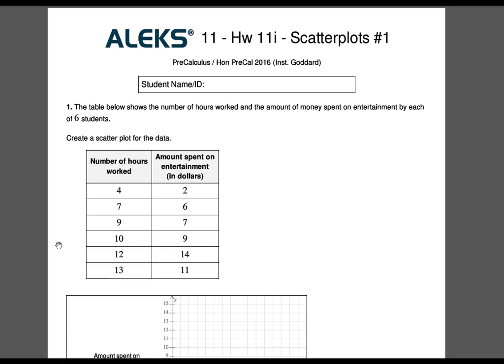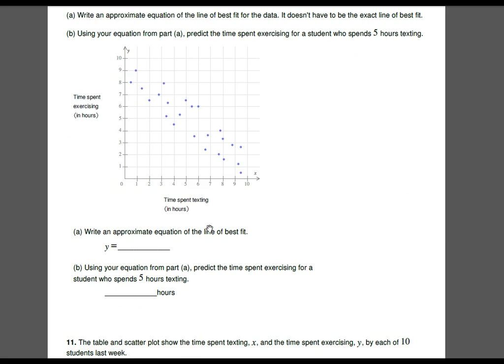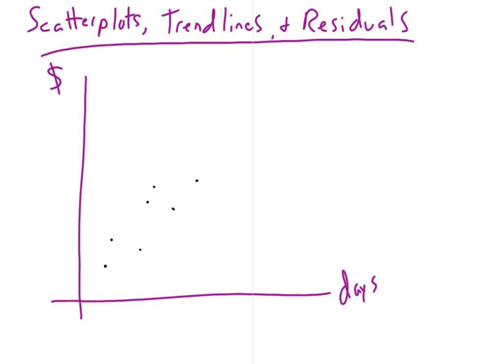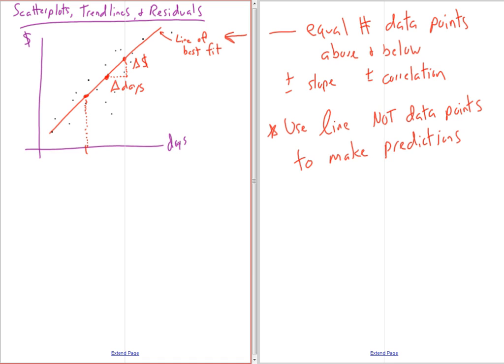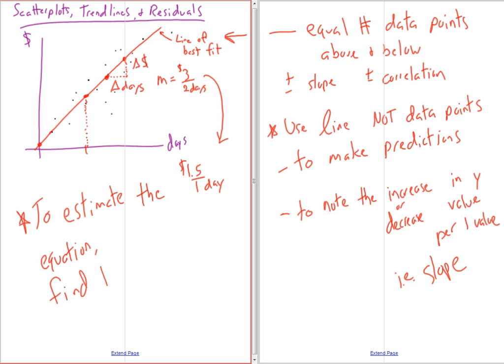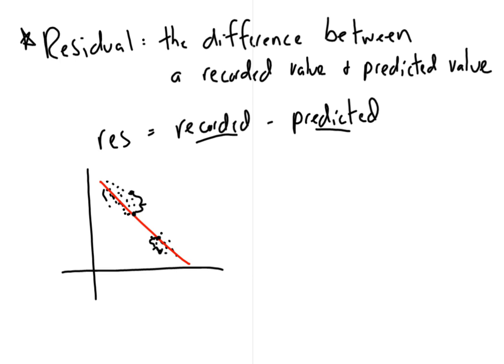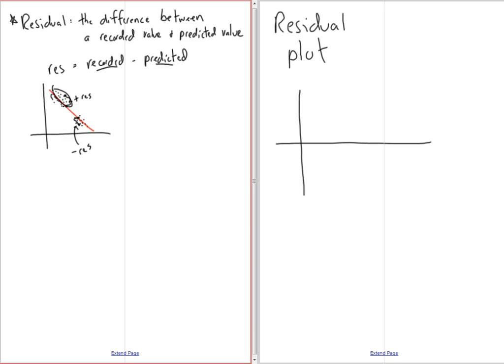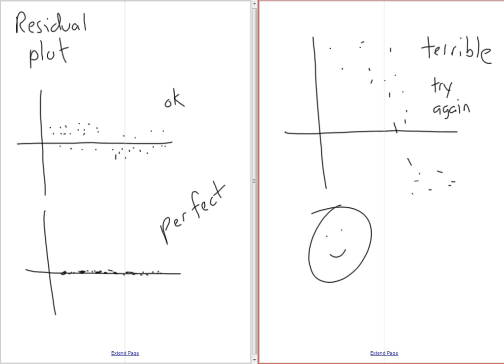11i - Scatterplots, line of best fit, residuals